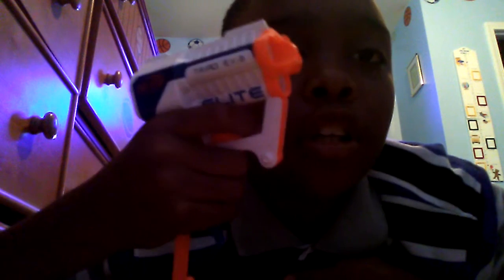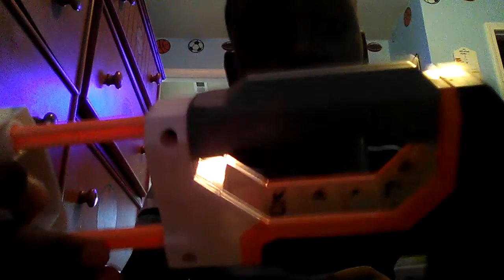Nerf arsenal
What's yo favorite gun.